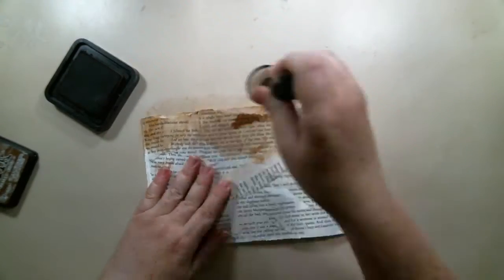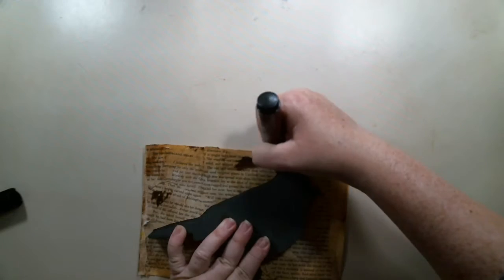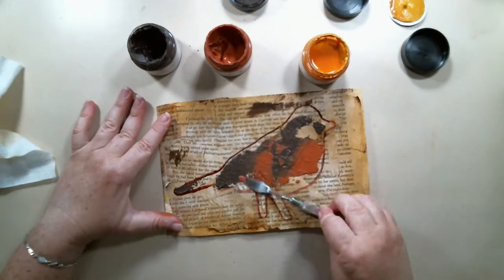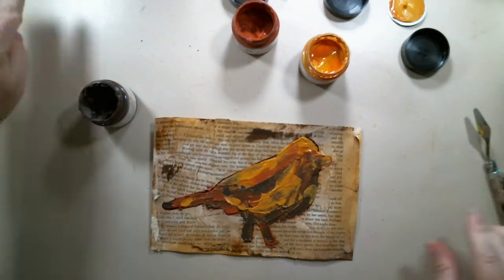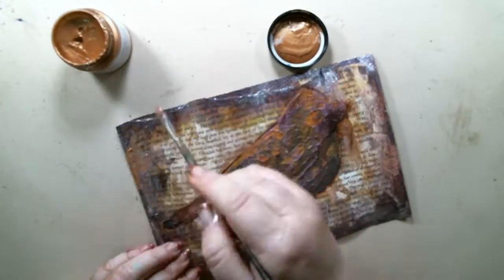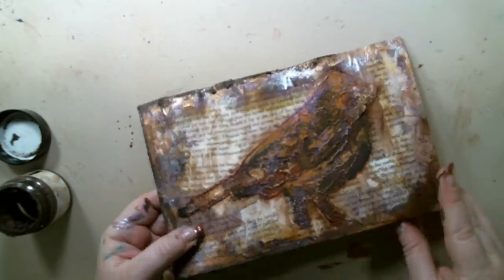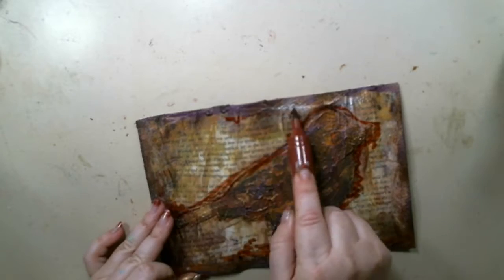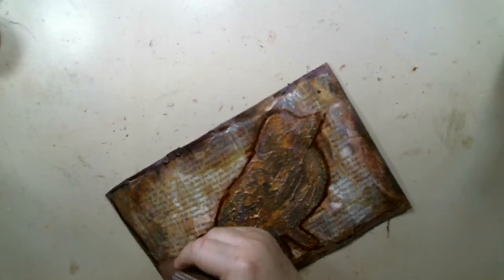Textured bird art Journal card #2 with Finnabair Rust and Patina paste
**♥*♥*♥ EXPAND FOR SUPPLY LIST ♥*♥*♥**

• Faber-Castell Design Memory Craft Stamper's Big Brush Pen for Stamping, Set of 3...
• Ranger Tim Holtz Distress Oxide Ink Pad - Spiced Marmalade
spray bottle
Book Pages